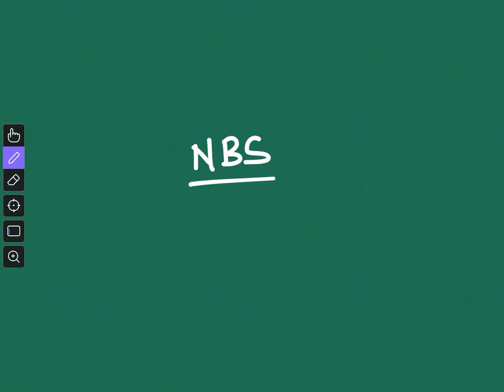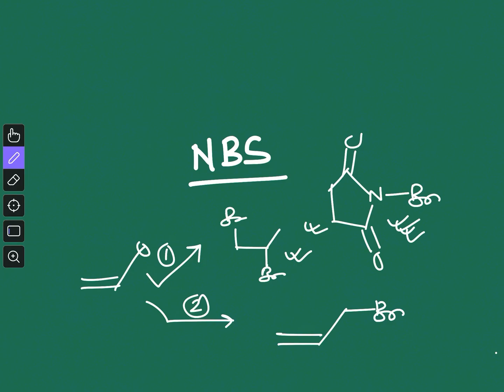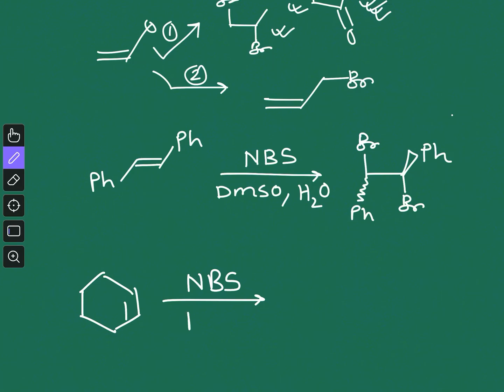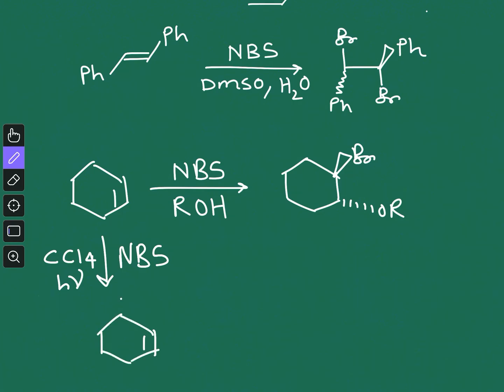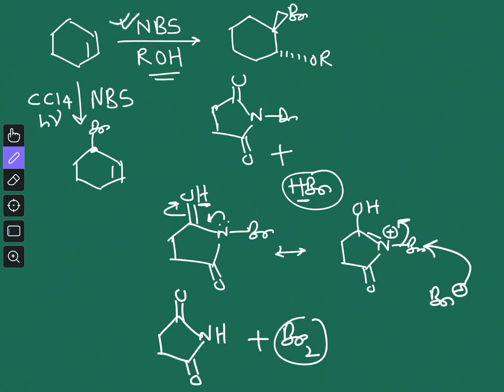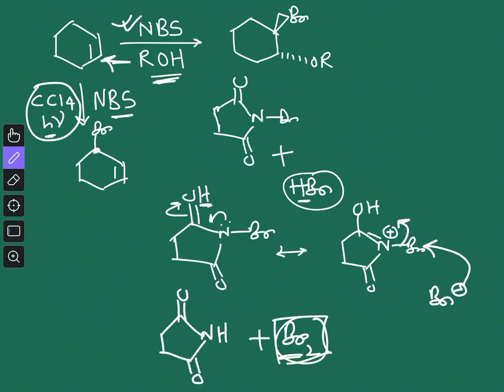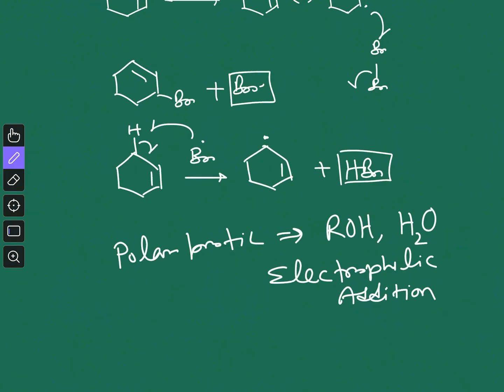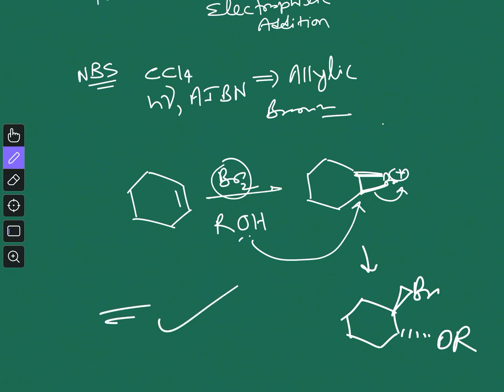Dual role of NBS (007/100) || 100 important topics in Organic Chemistry